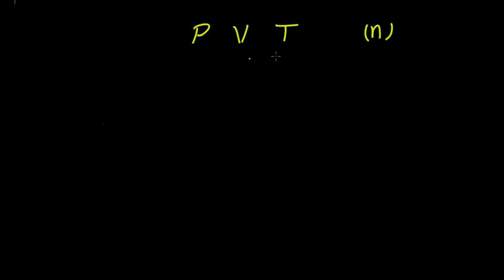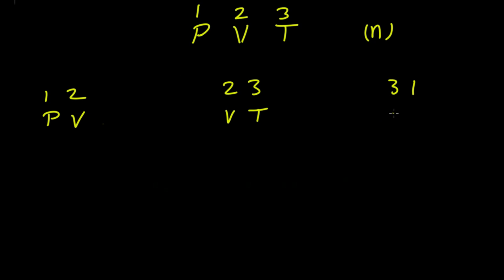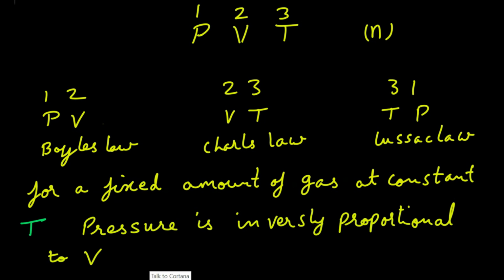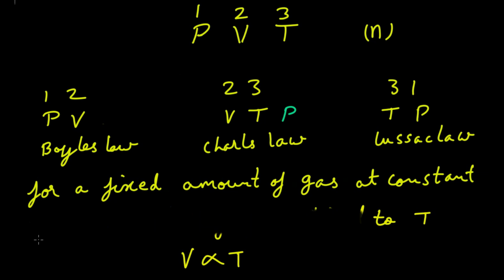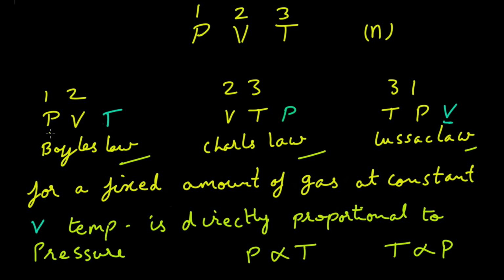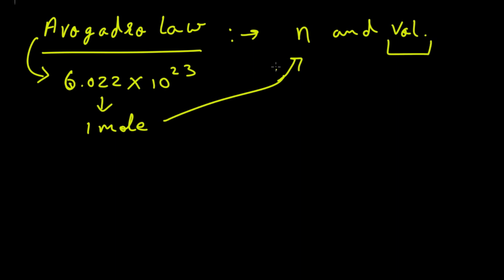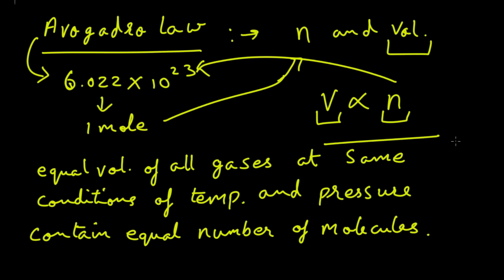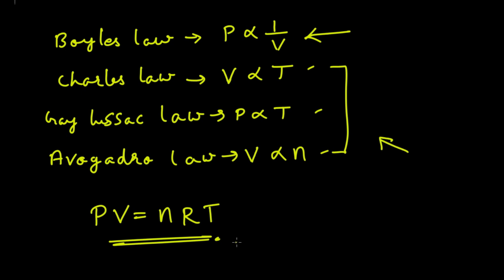GAS LAWS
Hi,
In this video, we are demonstrating GAS LAWS (boyles law, charles law, gay lussac law and avogadro law) for students. If you have any questions, do comment and let us know